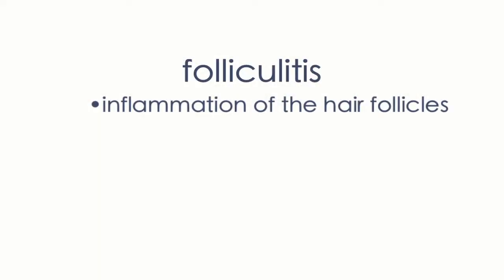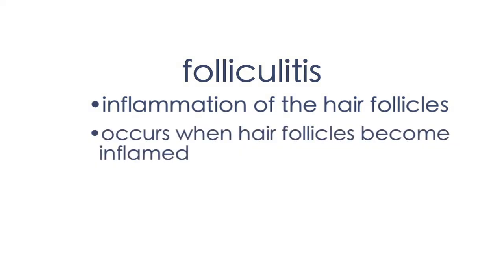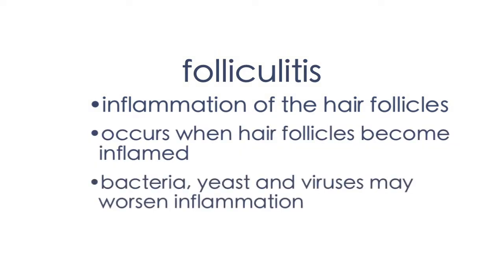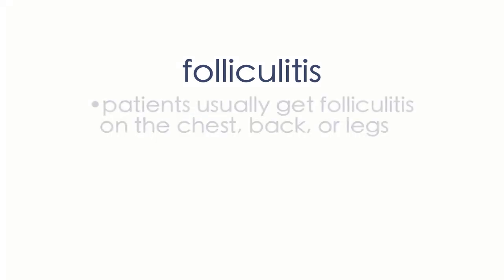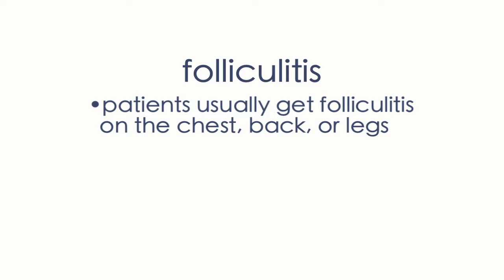Dr. Lydia Turnbull Discusses Folliculitis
Dr. Lydia Turnbull of Dermatology Consultants in Minnesota discusses folliculitis, what is and how to treat it.